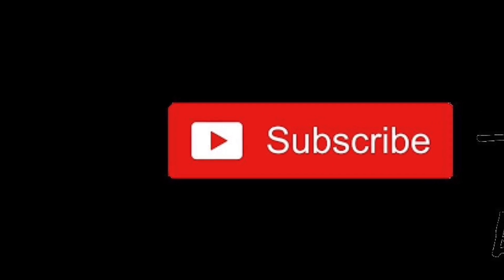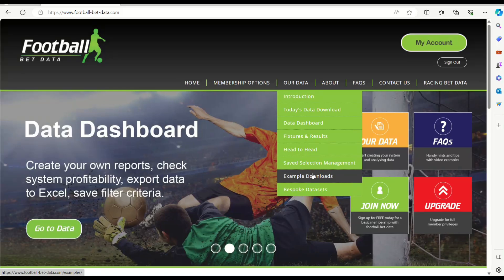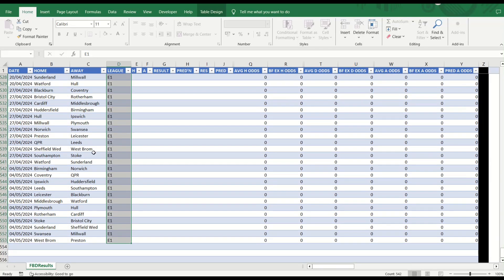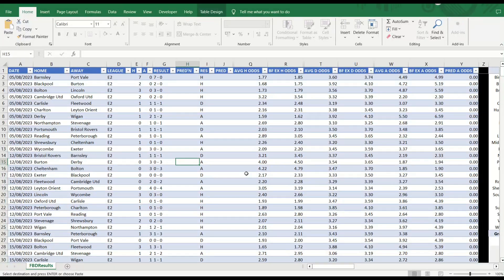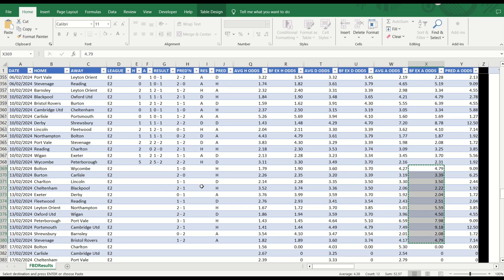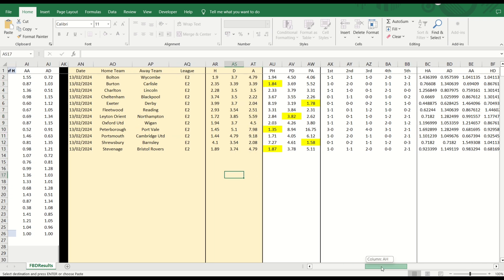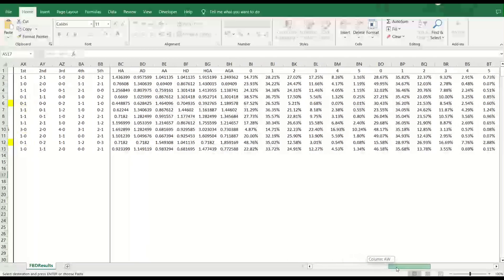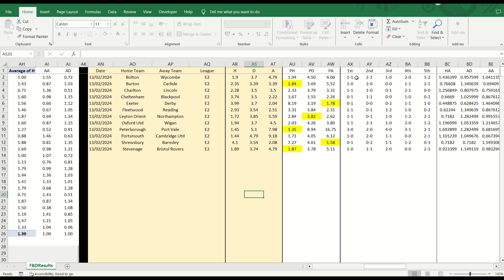Using Poisson Distribution to predict football scores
Our latest FREE downloadable offering is a Poisson score and result predictor available

The video shows you how easy it is to update and maintain the file for any league / season. It will display potential value selections in the 1X2 market as well as highlighting the 5 most likely correct score outcomes